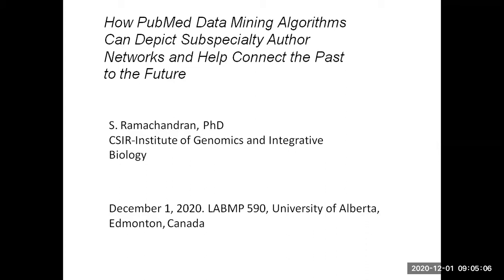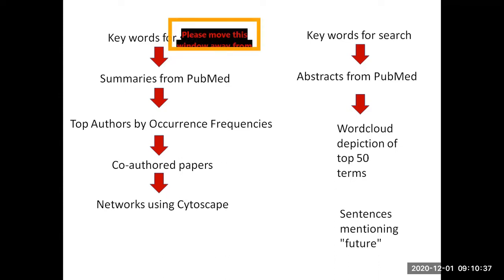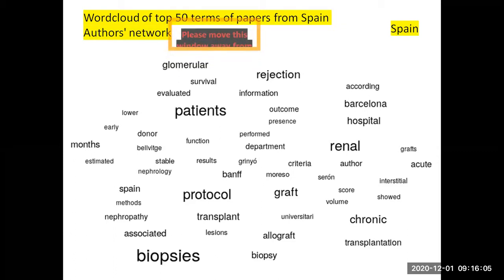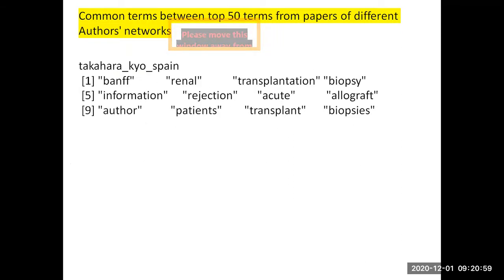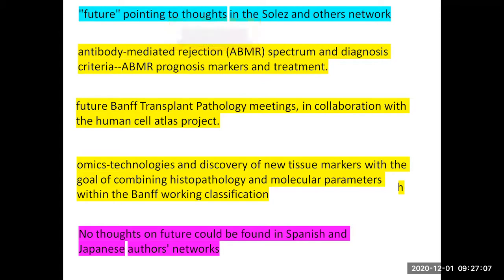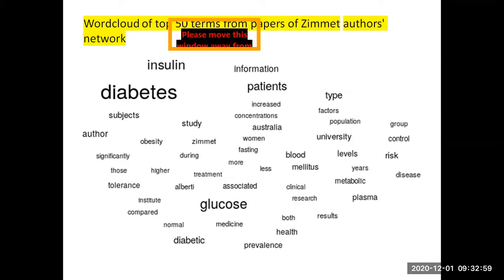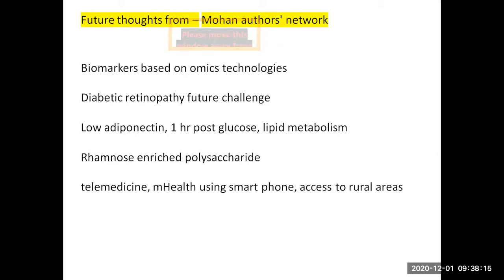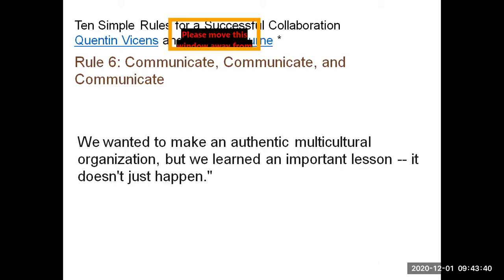S Ramachandran PubMed Analysis of Banff Transplant Network December 1 2020 Tech&Future of Medicine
S Ramachandran PubMed Analysis of Banff Transplant Network December 1 2020 Tech&Future of Medicine Course For background